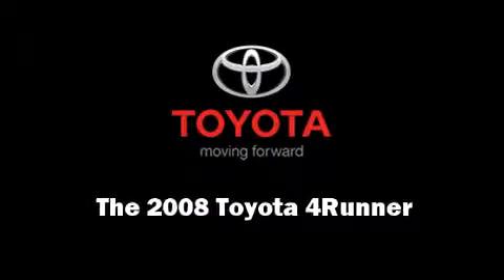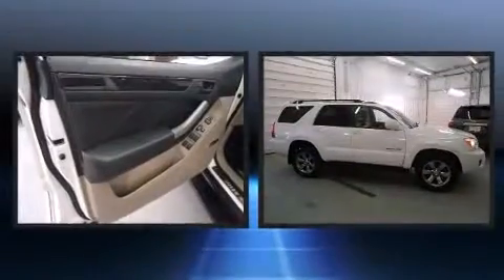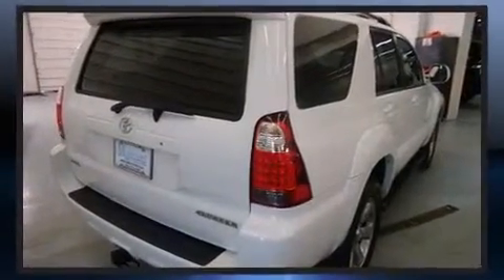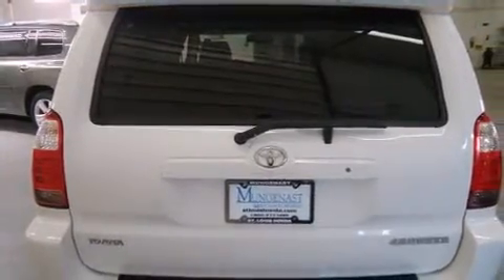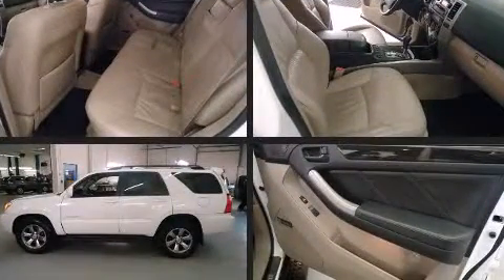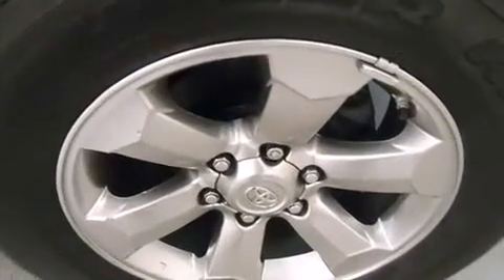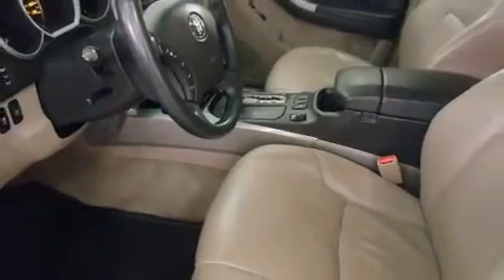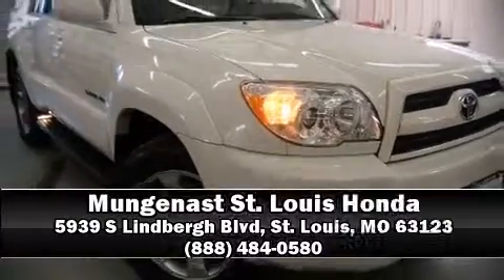2008 Toyota 4runner Limited in St. Louis, MO 63123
Sensibility and practicality define the 2008 Toyota 4Runner. It features four-wheel drive capabilities, a durable automatic transmission, and a 4 liter 6 cylinder engine. All of the premium features expected of a Toyota are offered, including: leather upholstery, adjustable headrests in all seating position automatic temperature control, illuminated running boards, tilt and telescoping steering wheel, a roof rack, and seat memory. Curtain airbags combine with standard stability control in creating a comprehensive safety network. A Carfax history report provides you peace of mind by detailing information related to past owners and service records. Our aim is to provide our customers with the best prices and service at all times. Please don't hesitate to give us a call.